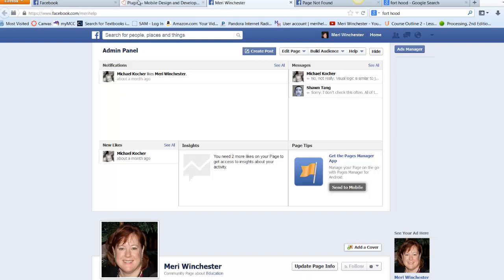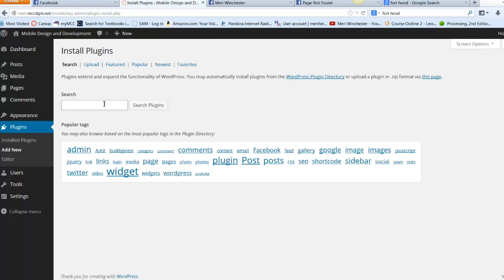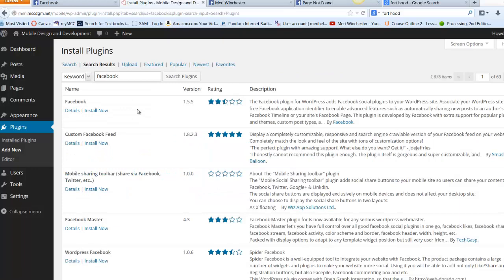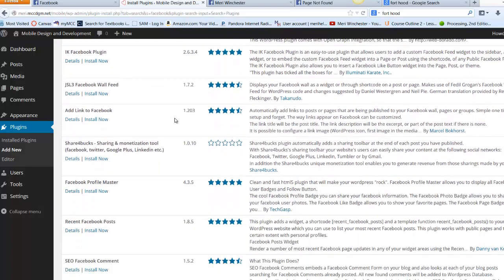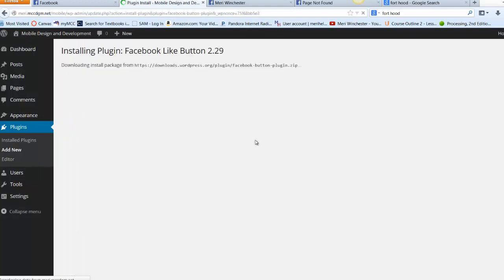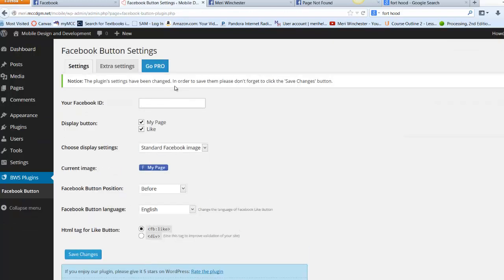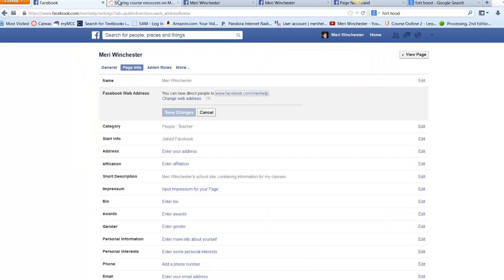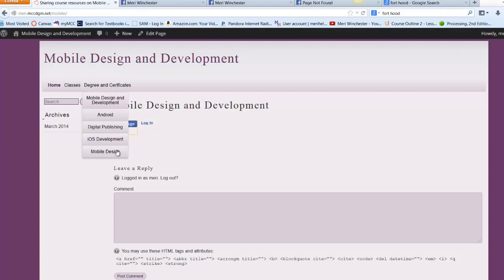Wordpress 2014: Plugins - Facebook Like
Adding a plugin to wordpress to add a facebook like button to your site